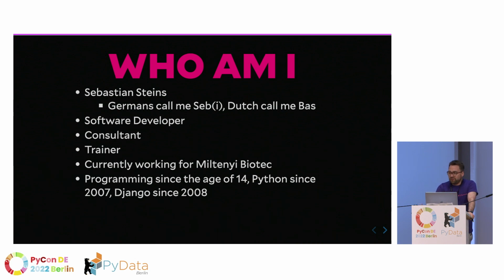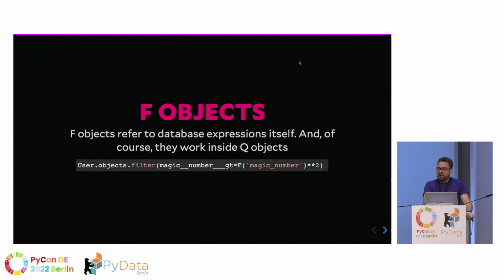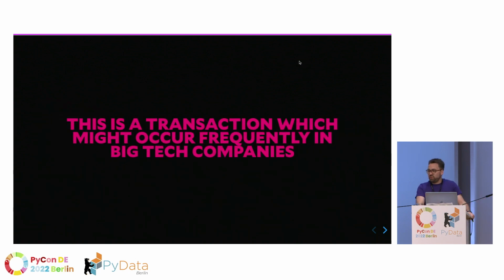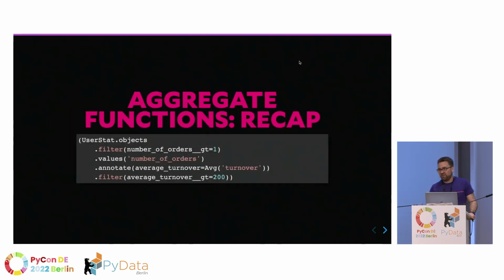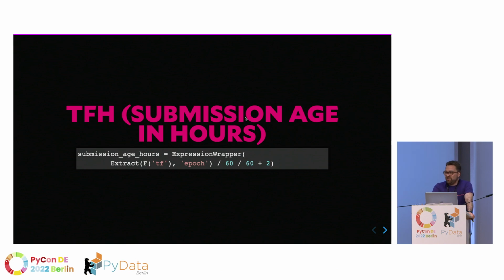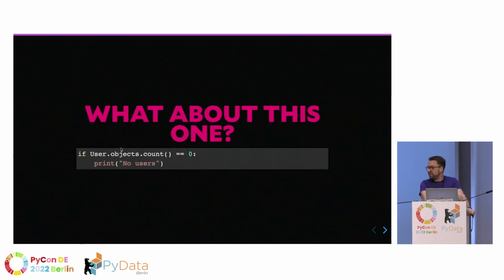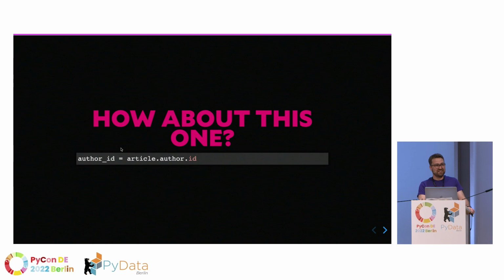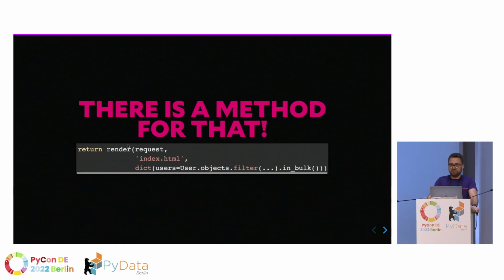Bas Steins: Advanced Django ORM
Speaker:: Bas Steins

Track: PyCon: Django
The Django ORM is one of the most powerful ORM in the Python space.